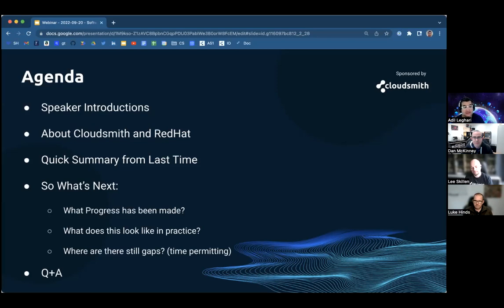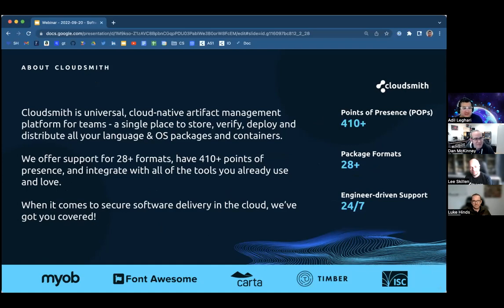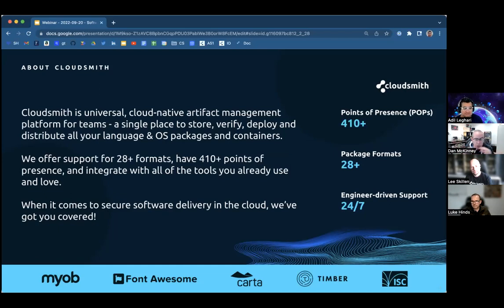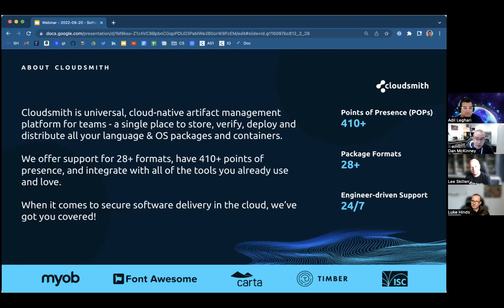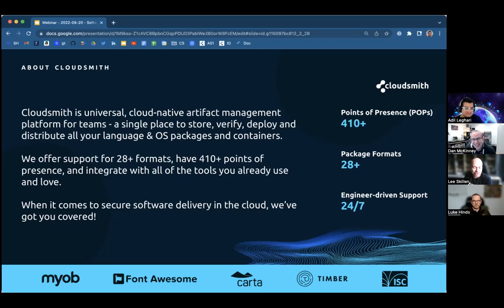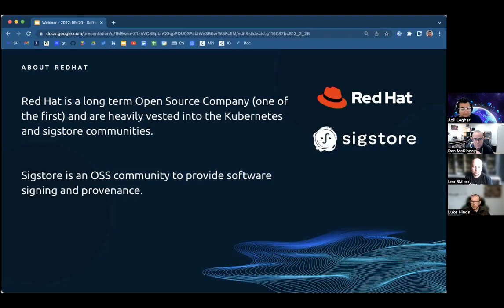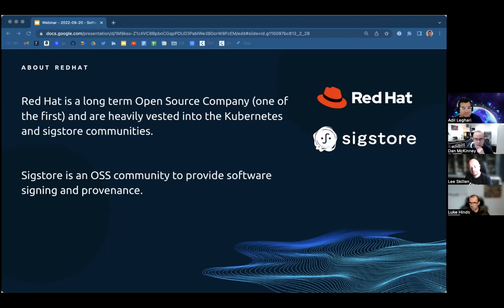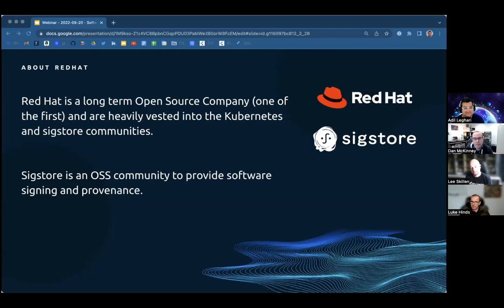LF Live Webinar: So We Know We Have to Secure the Software Supply Chain… but Where Do We Start?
If you joined us in our last webinar, we talked about the origins of software supply chain attacks, and the beginnings of efforts in the Community and Enterprise to help secure the software supply chain. In this webinar, we’ll continue our discussion with some good news! We’ll highlight the progress being made on OSS efforts that we can all standardize on, and some tooling available to everyone beginning this journey.